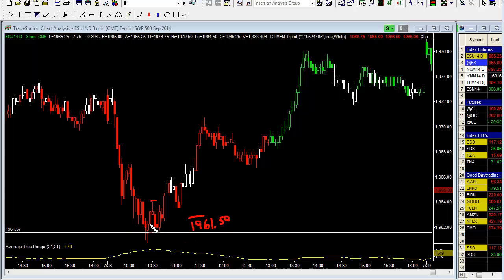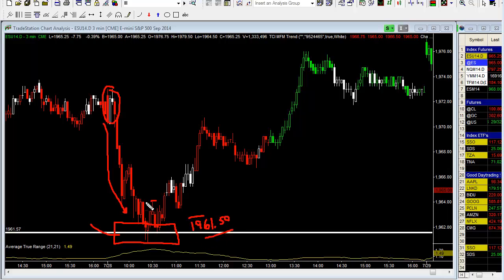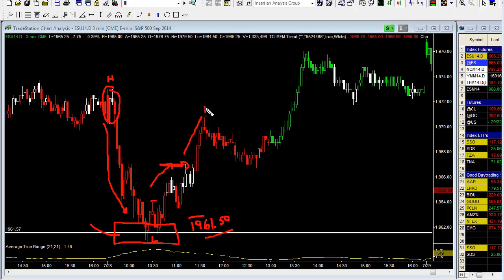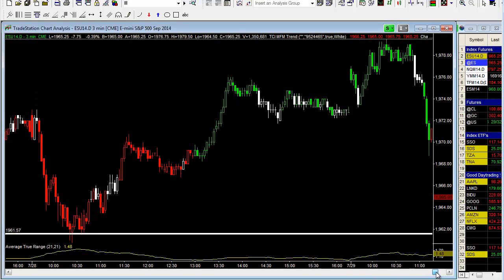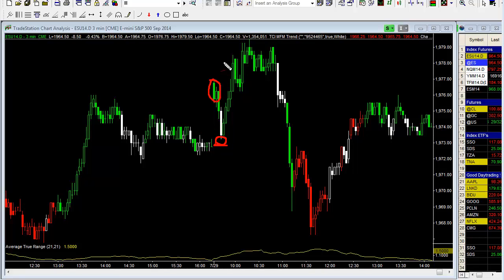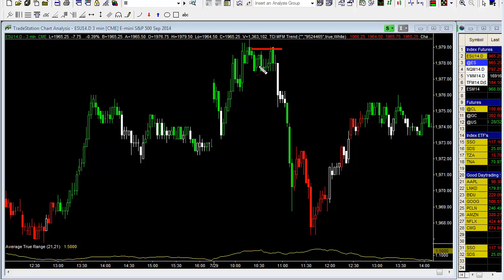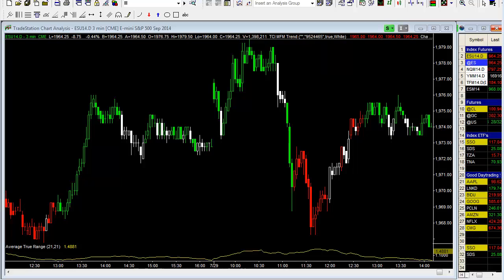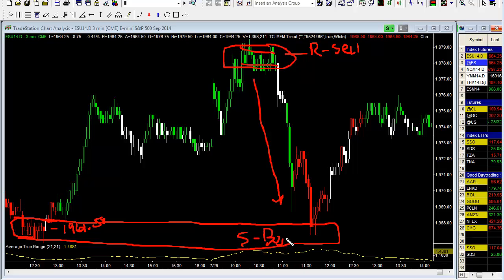Profitable Trades Using Key Trade Zones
On today's video I show you some real profitable trade set-ups using 'Key Trade Zones' that Craig Hill and I teach inside the 'Opening Bell Income Strategy'. Be sure to watch the video for all the details and see how you can profit from these levels too. Have a great day and hope the video help.